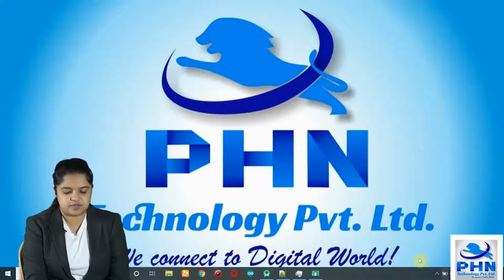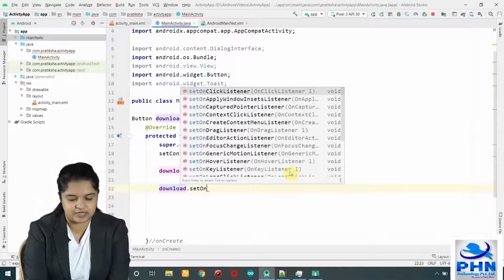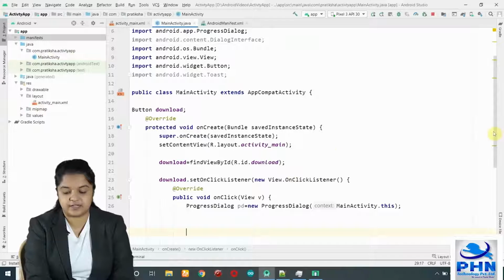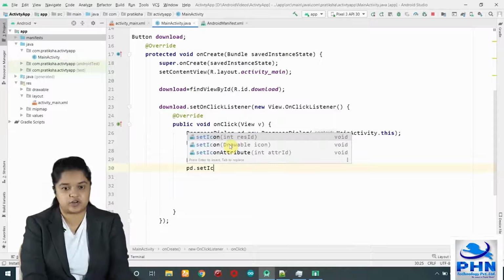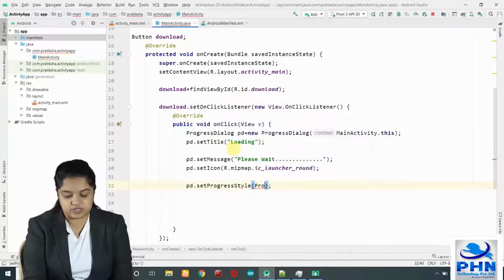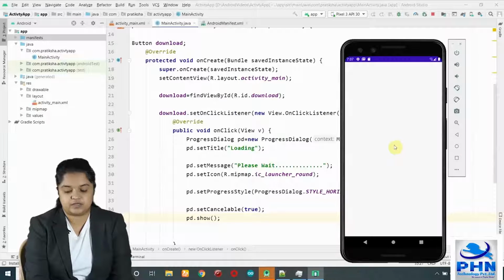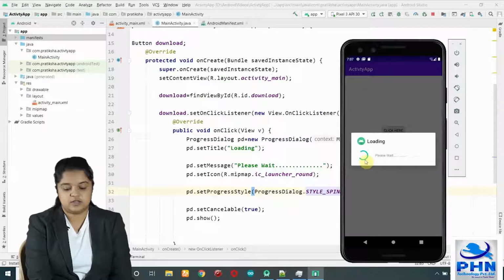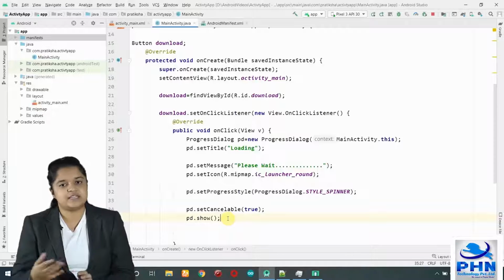Android Development Tutorial-5.2 What is Progress Bar in Android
-𝐇𝐨𝐰 𝐭𝐨 𝐬𝐡𝐨𝐰 𝐏𝐫𝐨𝐠𝐫𝐞𝐬𝐬 𝐁𝐚𝐫 𝐢𝐧 𝐀𝐧𝐝𝐫𝐨𝐢𝐝?
𝐇𝐨𝐰 𝐭𝐨 𝐚𝐝𝐝 𝐏𝐫𝐨𝐠𝐫𝐞𝐬𝐬 𝐁𝐚𝐫 𝐢𝐧 𝐀𝐧𝐝𝐫𝐨𝐢𝐝?

𝐇𝐀𝐏𝐏𝐘 𝐋𝐄𝐀𝐑𝐍𝐈𝐍𝐆!